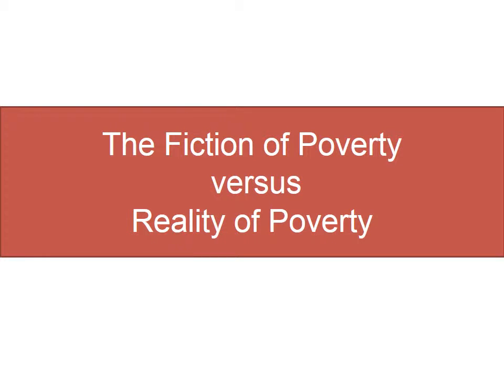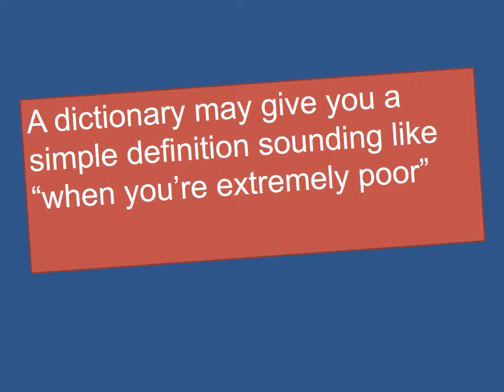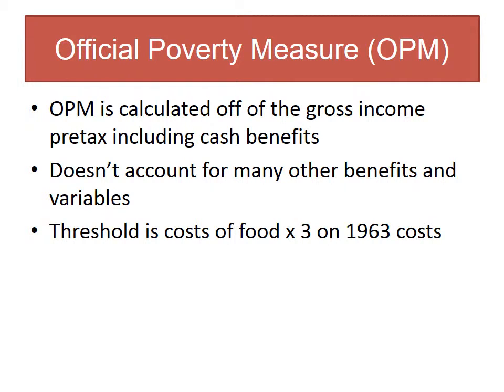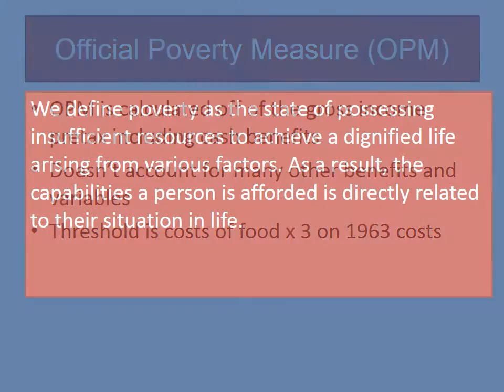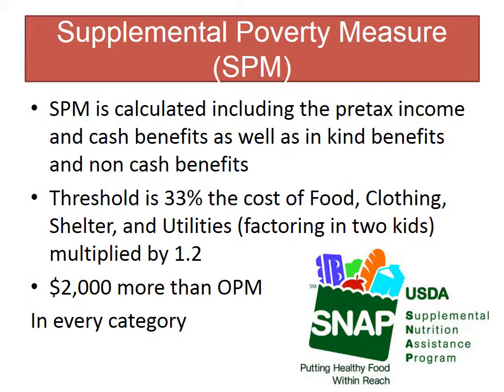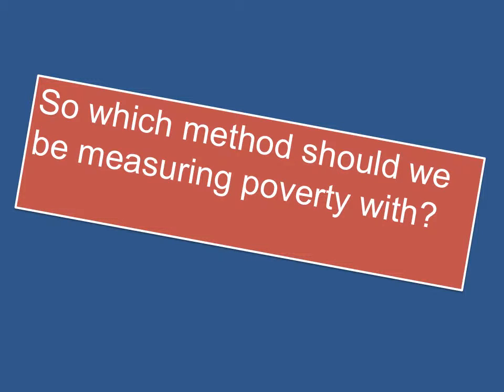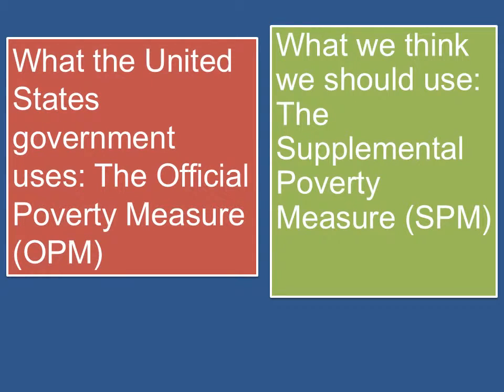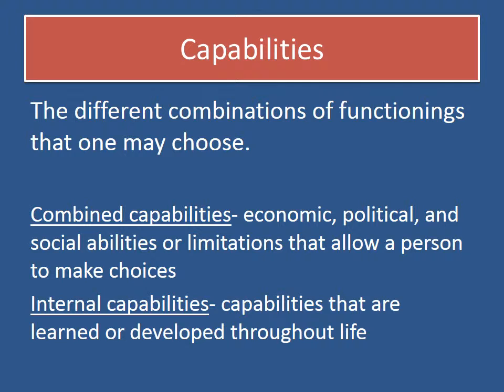POV attempt 1